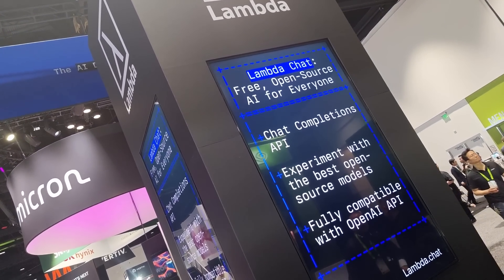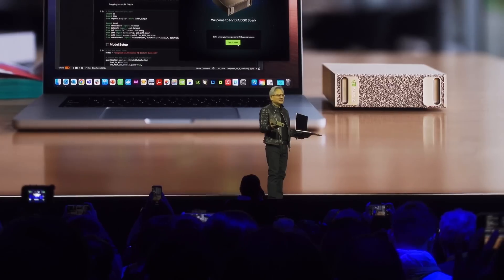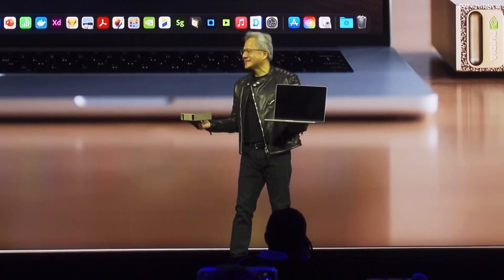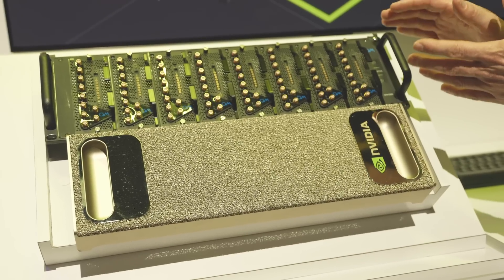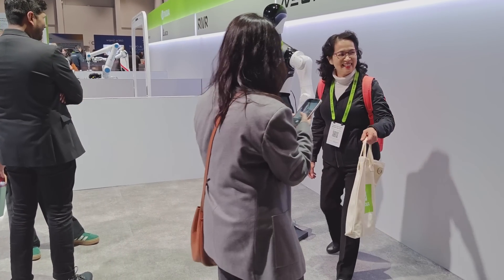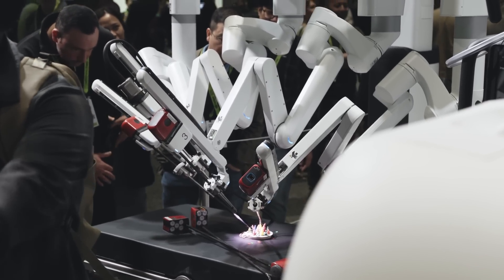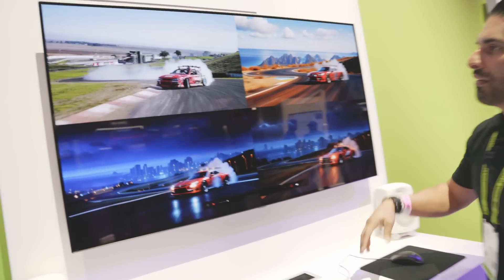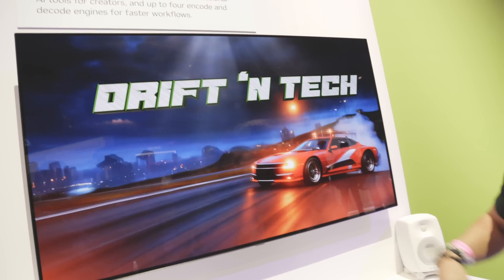Behind the Scenes at GTC AI Conference - Computerphile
GTC AI Conference is held each year by Nvidia and showcases AI and related technologies. This year Computerphile visited, here's a taste of what we saw. Full interviews coming soon, and yes, we did speak to him!